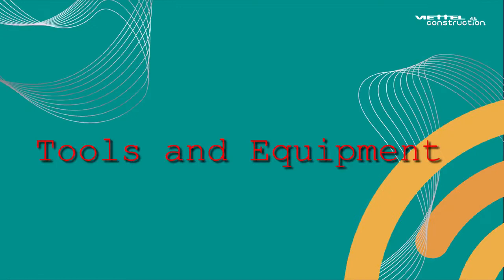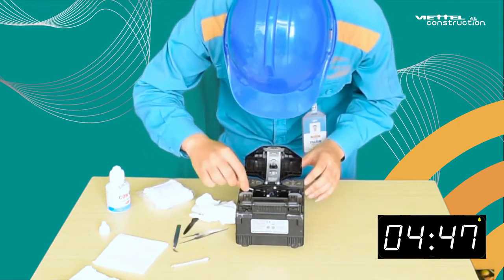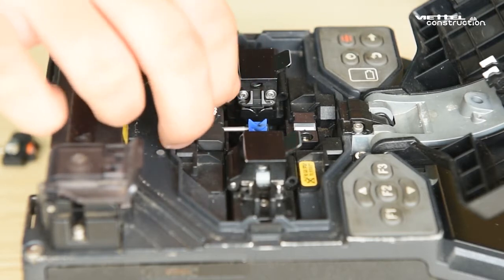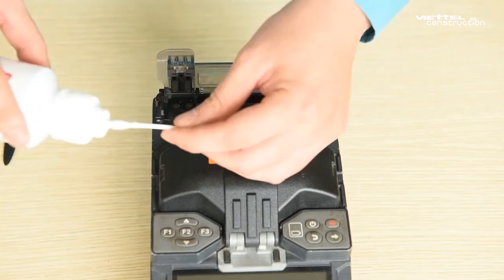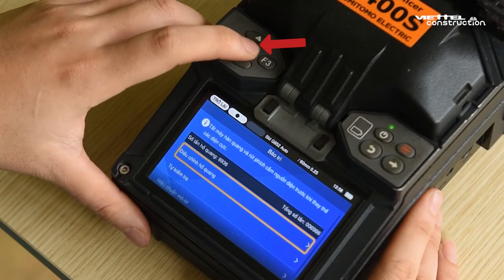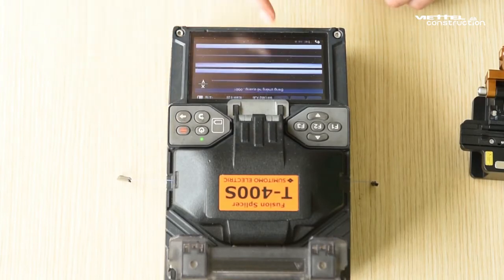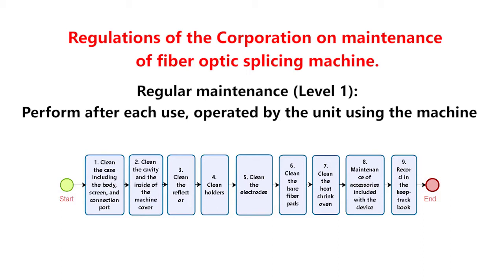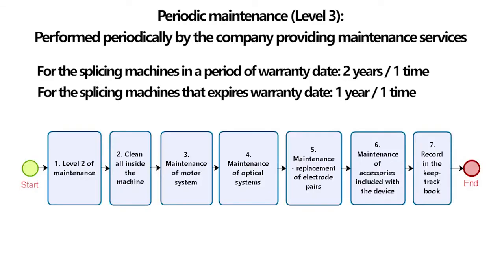VCC Best Practice Instructions for maintenance of Fiber optic splicing machine Sumitomo T400s